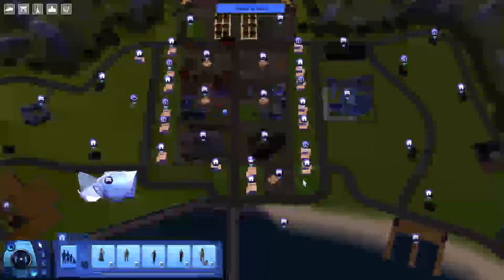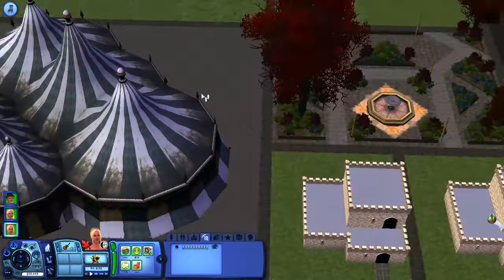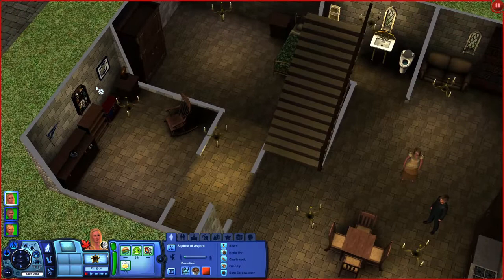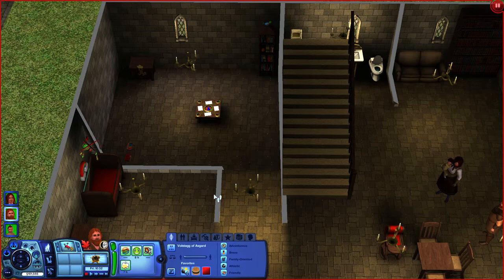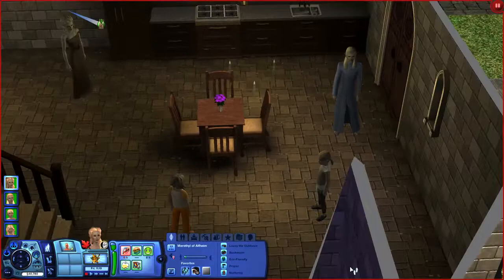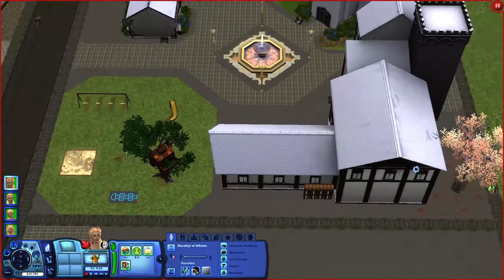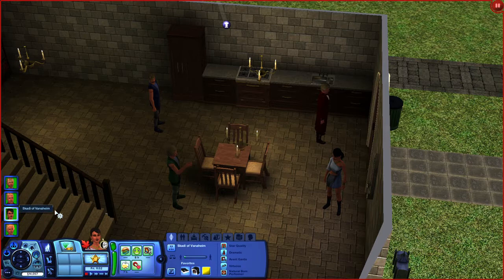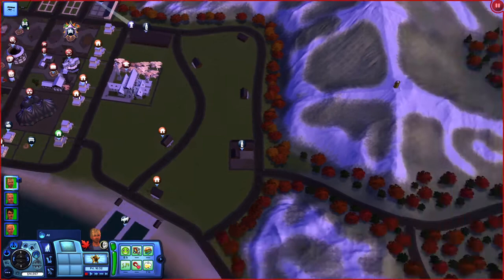siMCU Episode 4 - Tour of Asgard in the Sims 3, Part 3/5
Part 3 of a 5 part tour of Asgard in my Sims 3 game.

This video will show you around the South-Western half of the golden city, and meet five of the households living there.

This is the fourth video in a series following the recreation of what will hopefully eventually be the entire Marvel Cinematic Universe in a single Sims 3 save game.

This series is intended as a loving tribute, occasional parody or critique, possibly an advertisement if you squint, and generally a form of worship for the Marvel Cinematic Universe.

The creator(s) of these videos make no claims to ownership of either the MCU or the Sims 3; those belong to Disney and EA respectively.